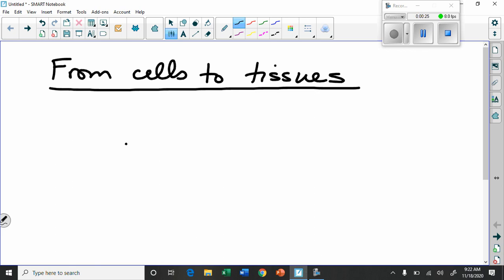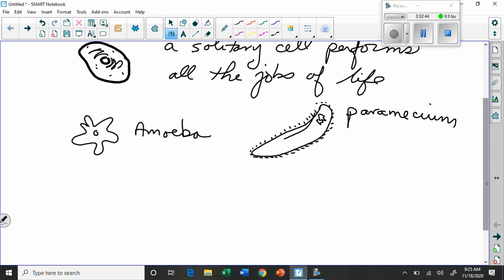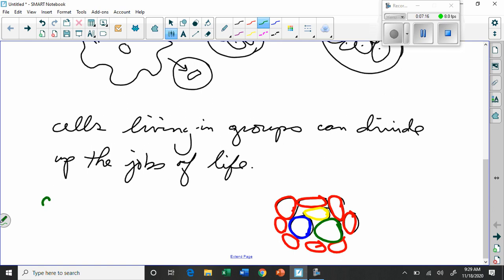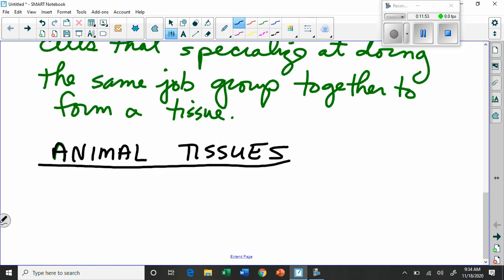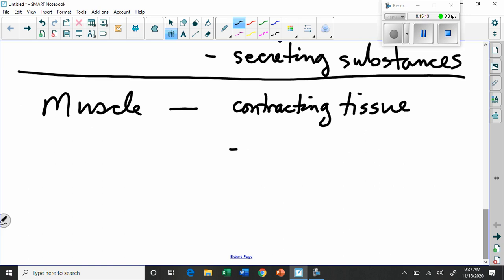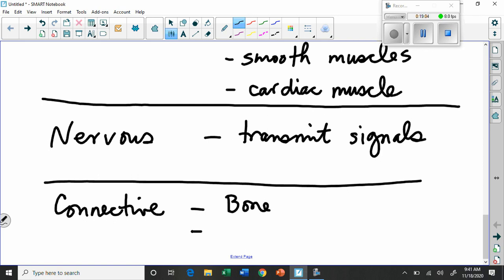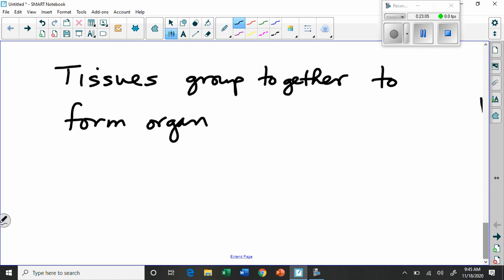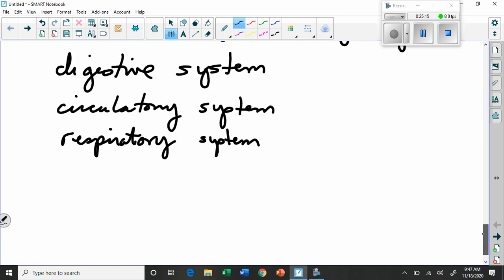Cells, Tissues, Organs, Systems